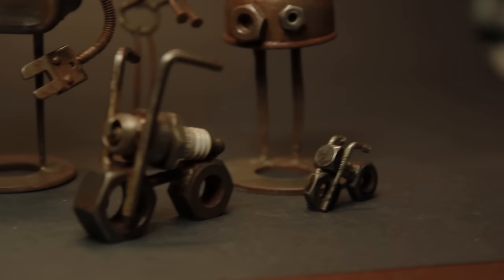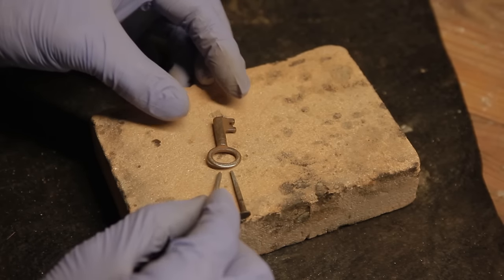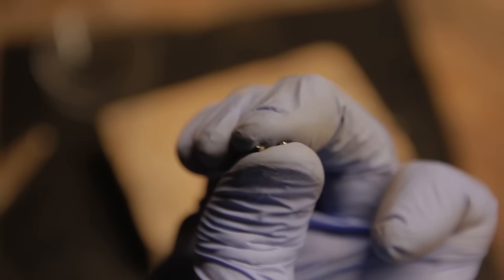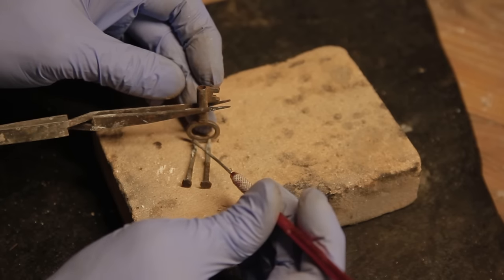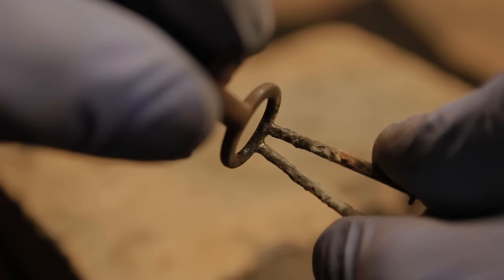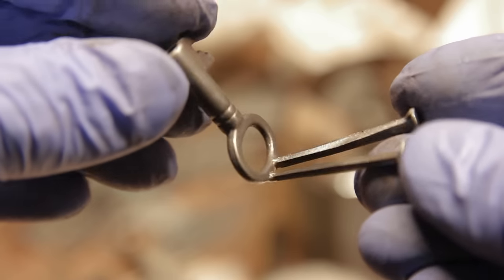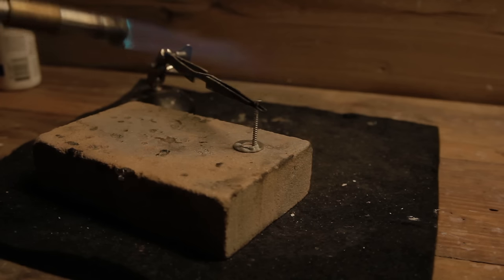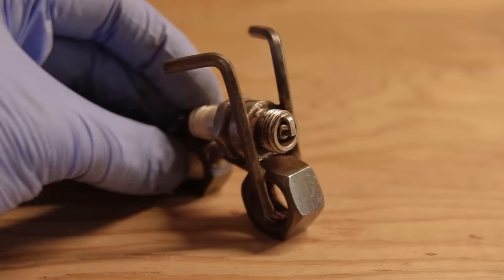HOW TO SILVER SOLDER - Metal Hardware Sculptures, Upcycling, etc.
This video shows the basics of silver soldering, as well as some of the metal sculptures I've made from old hardware.

SUPPLIES USED: *
3M Respirator
3M 60926 Gas/Vapor Cartridges
Safety-Silv 56
Stay-Silv Flux
Bernzomatic TS8000 Torch Head
Fire Brick
Soldering Picks
Helping Hands - Locking Tweezers